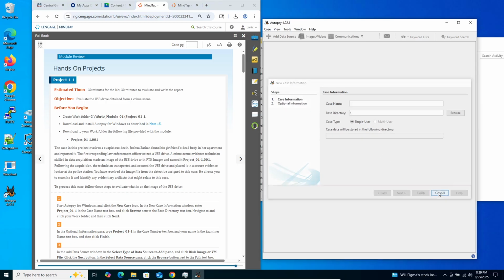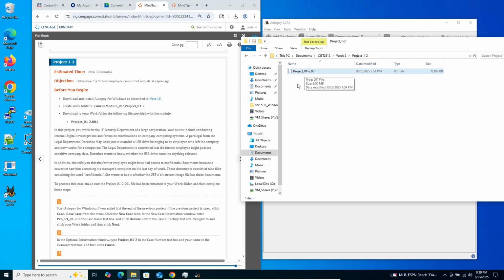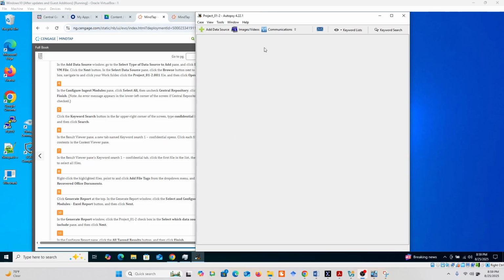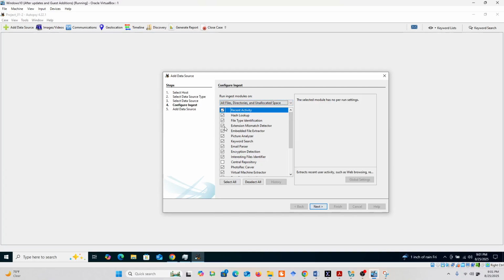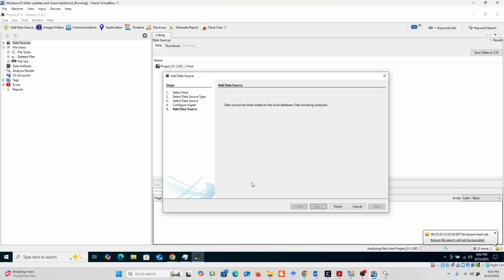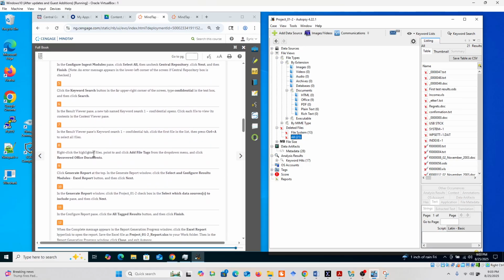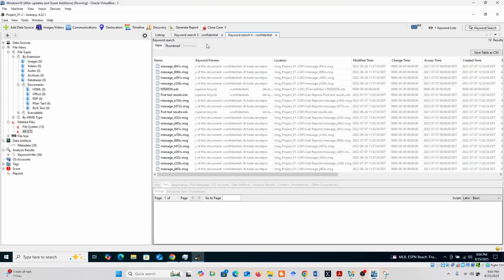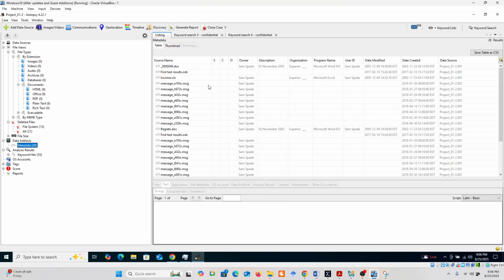CIST2612 Autopsy Data Ingest